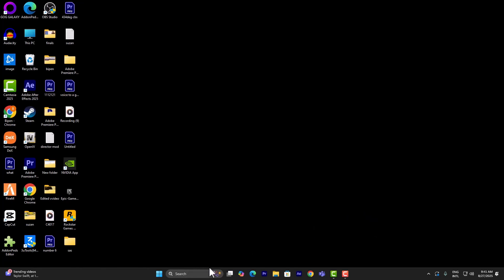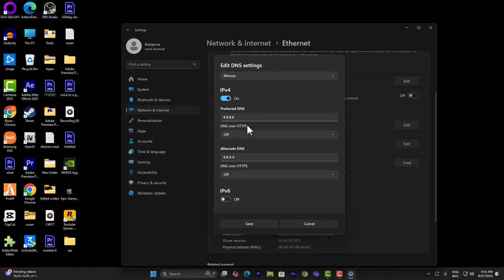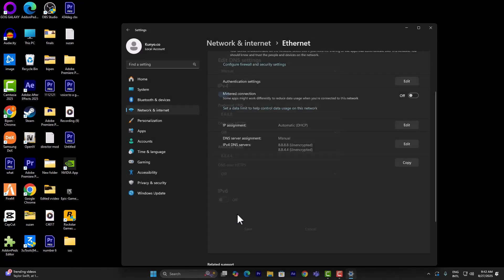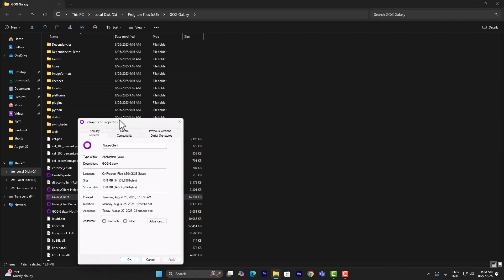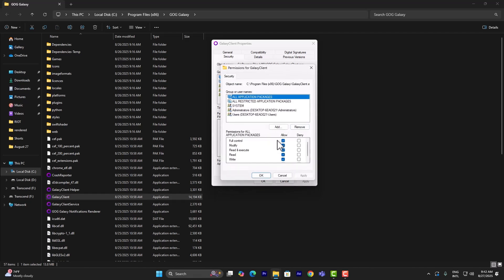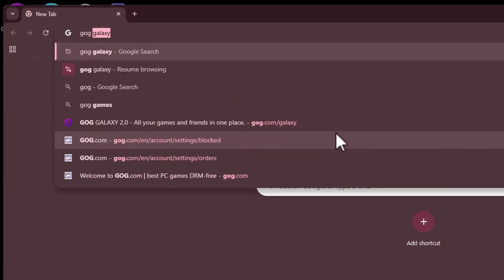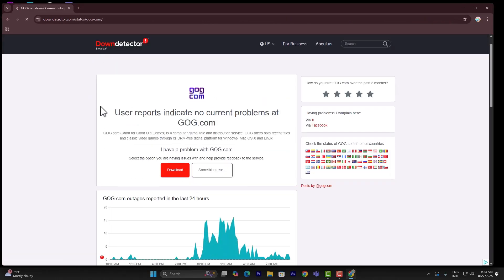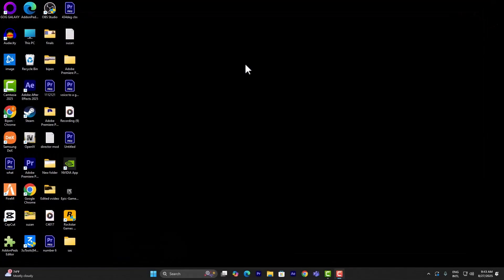How to Fix “Couldn’t Connect to GOG Server” Error (2025 Guide)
Getting the “Couldn’t Connect to GOG Server” error when launching GOG Galaxy or trying to play games? 😓 This issue usually happens due to internet problems, firewall blocks, or server outages. In this video, I’ll show you how to fix GOG Galaxy couldn’t connect to server error step by step.
✅ In this tutorial, you’ll learn how to:
Fix GOG Galaxy not connecting to servers
Check if GOG servers are down 🔗
Reset network settings & flush DNS
Allow GOG Galaxy through Windows Firewall & antivirus
Reinstall or repair the GOG Galaxy client if needed
📌 Works for:
Windows 10 & Windows 11 GOG Galaxy client 💻
Offline mode errors & login issues
Indie & AAA titles from GOG (The Witcher 3, Cyberpunk 2077, etc.)
⚡ Pro Tip: If GOG servers are online and you still can’t connect, try using a wired connection or restarting your router to fix unstable internet.